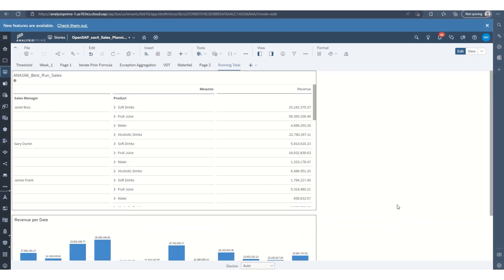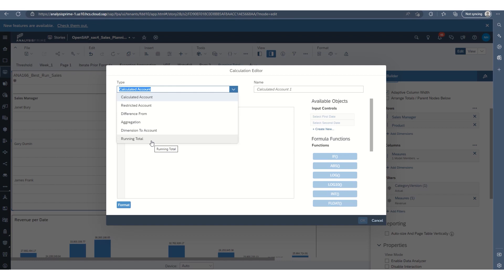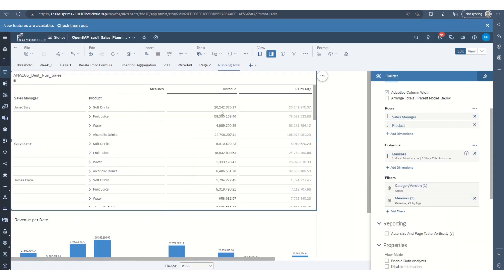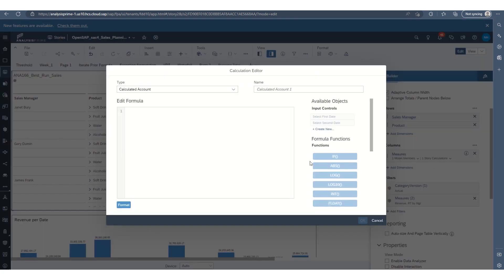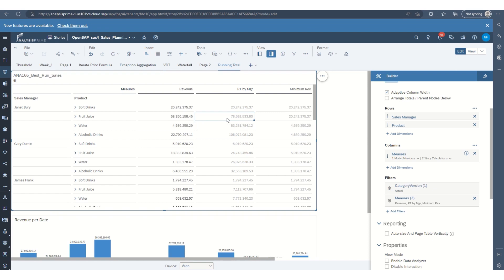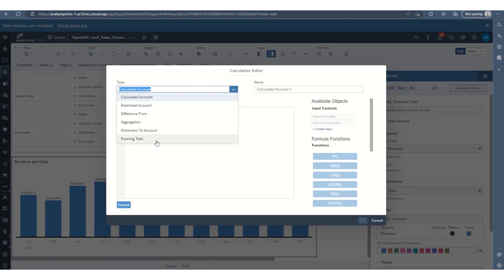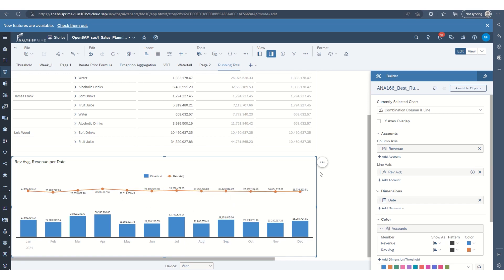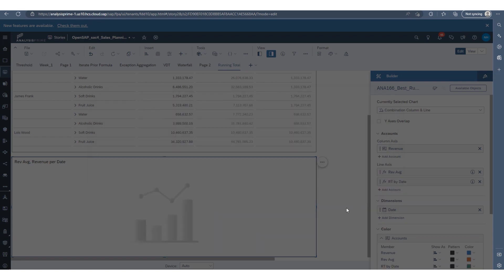QRC Q1 2023 | Running Total Calculations in SAP Analytics Cloud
Within any table or chart built using the Optimized Story Experience, the Calculation Editor now allows users to choose a Running Total Calculation and calculate Running Sum, Average, Max, Min, or Count.